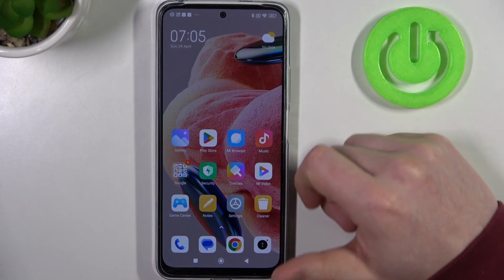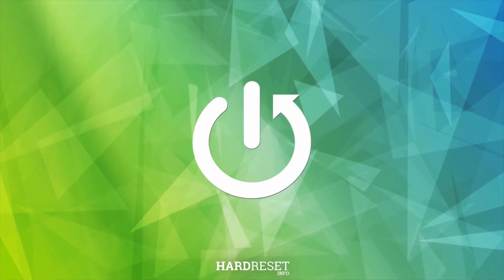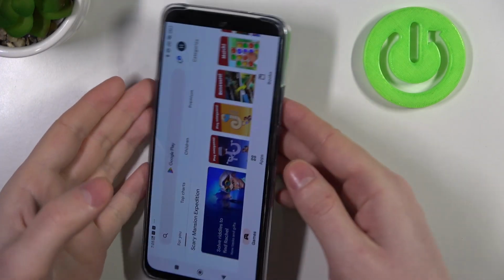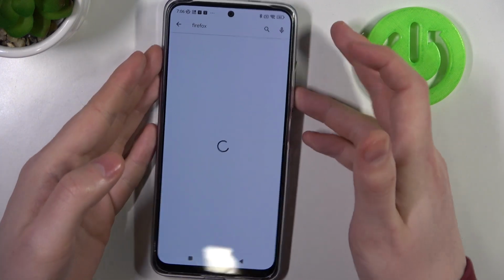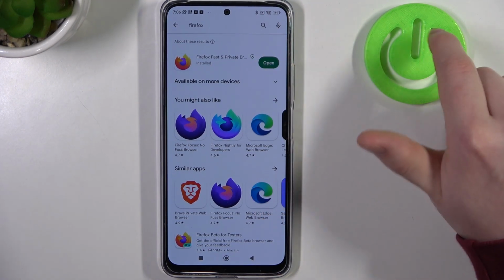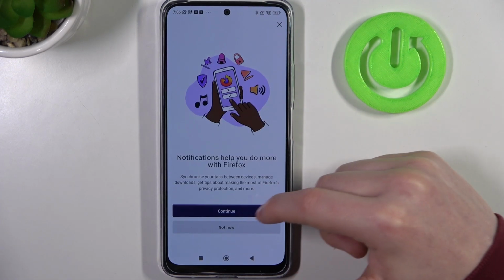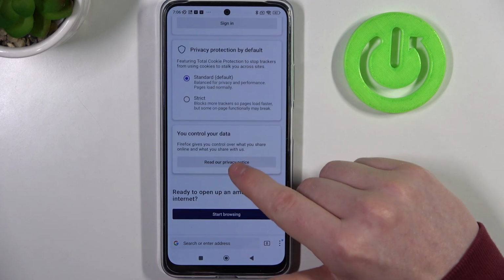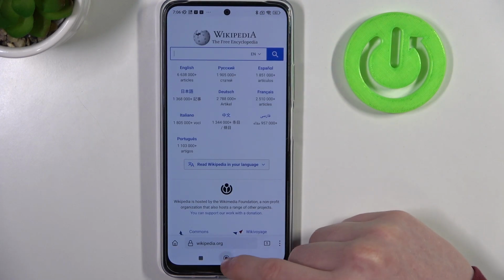How to Install Firefox Browser on Xiaomi Redmi Note 12?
In this tutorial, you will learn step-by-step how to install the Firefox browser on your Xiaomi Redmi Note 12. We'll guide you through the entire process, from downloading the Firefox APK file to installing it on your device, so you can start browsing the web with ease. Whether you're new to Xiaomi devices or just want to switch to Firefox as your default browser, this video has got you covered.

How to Download Firefox Browser on Xiaomi Redmi Note 12?